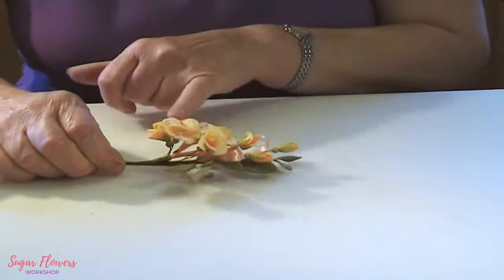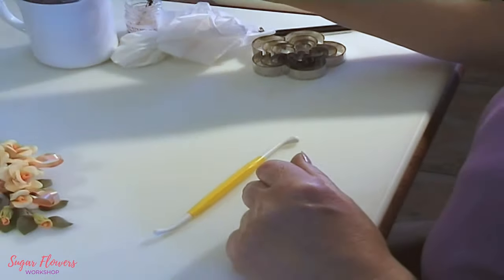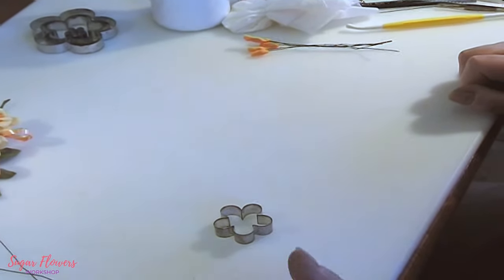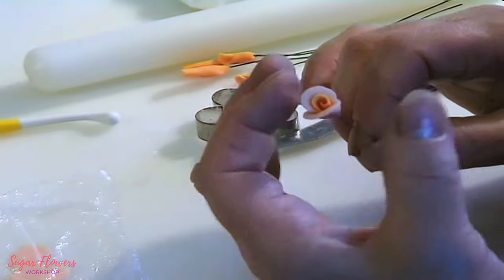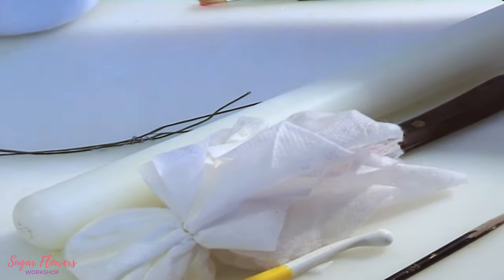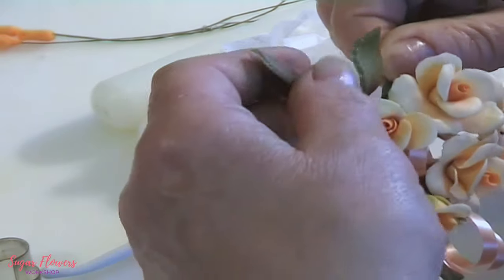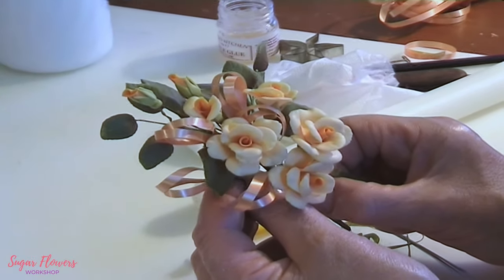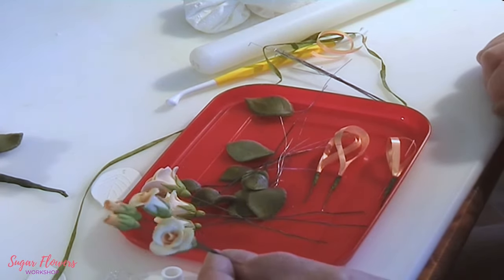Gumpaste Rose - Made by Quick and Easy Method (Beginner Friendly) Video 3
Learn how to make a Gumpaste Formal Rose with this quick and easy method.

The video shows you how to make a formal Gumpaste Rose by using a quicker and easier method for producing more flowers for a cake...

Like the previous videos, I'll show you how to assemble the flowers, buds, and leaves into a display that can be used on any celebration cake.

This is a great video to follow if you want to learn a gumpaste Rose method that still gives stunning results but in a lot less time!

Below you can find the key timings for each element of the project:

Introduction to the Formal Rose:
Start Rolled Centre 00:56
Start Quarter Bud 07:05
Start Full Rose 11:00
Start Fast Rose Leaf 13:19
Start Ribbon Picks 17:04
Start Taping the Parts 19:45
Start Final Assembly 22:18

for more articles and information.